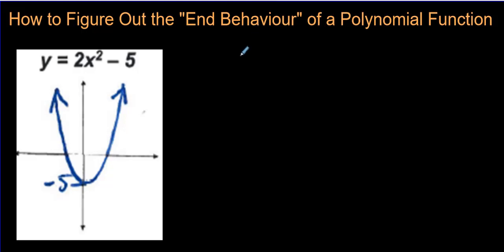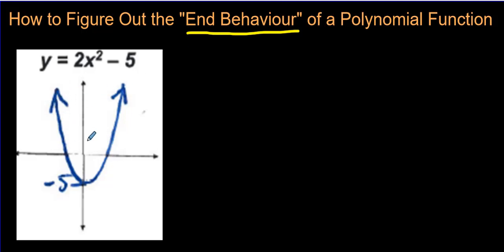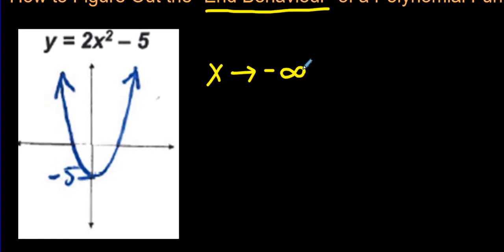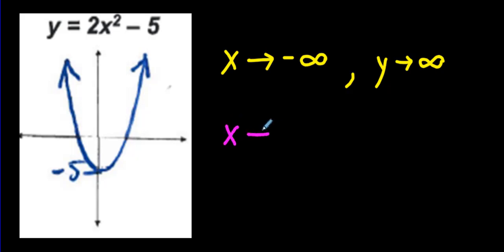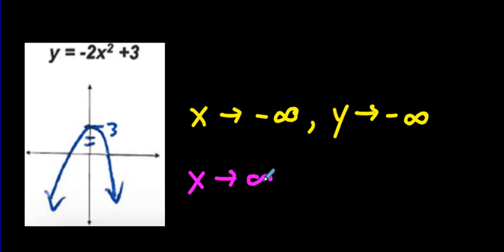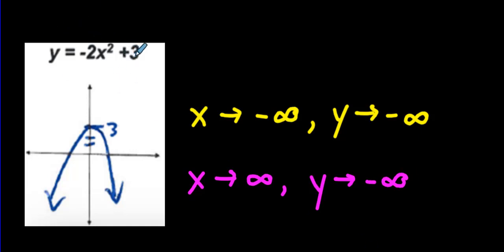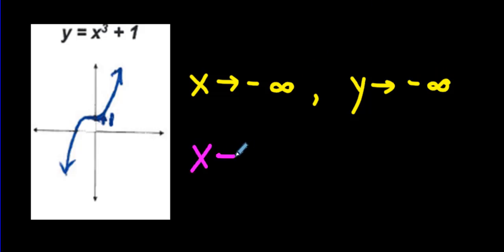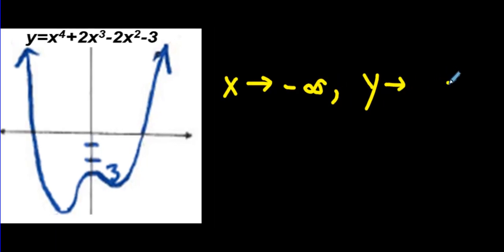The End Behaviour of a Polynomial Function